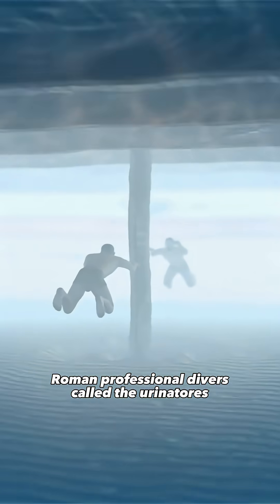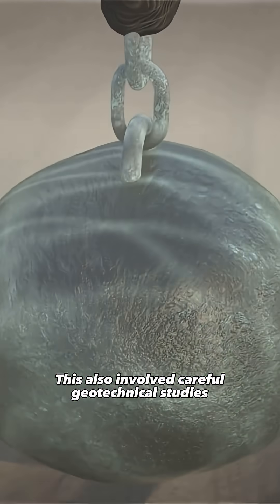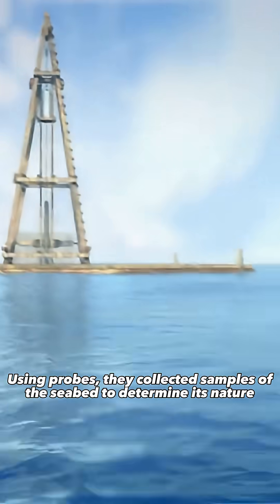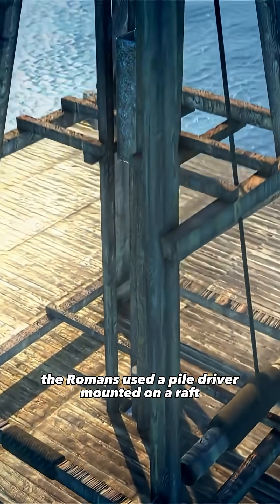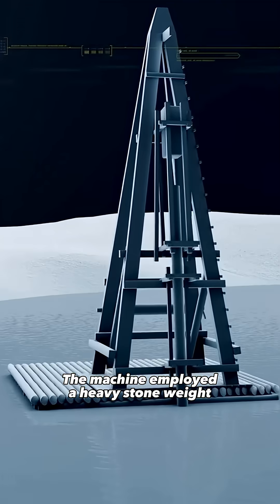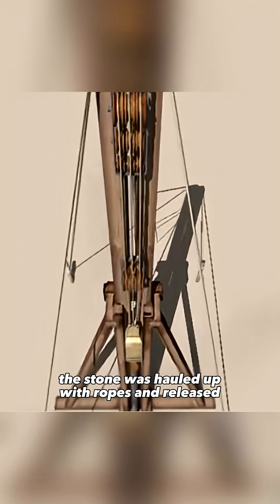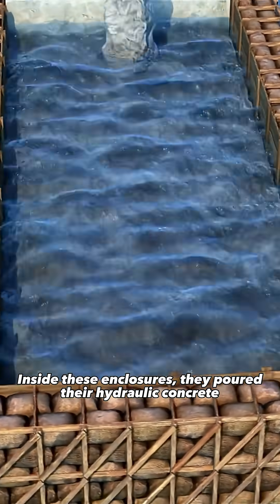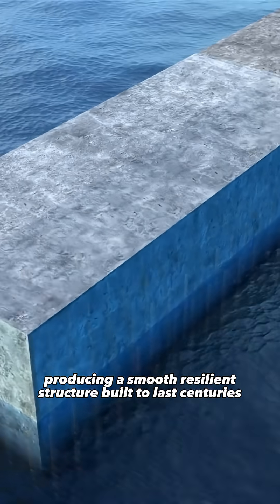Roman Harbor Engineering